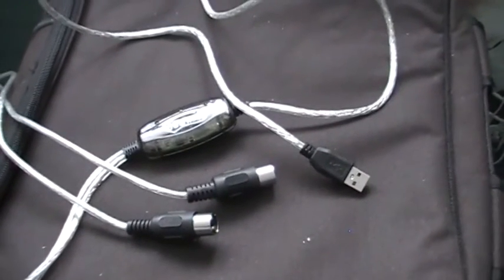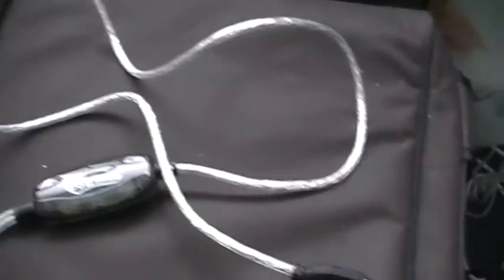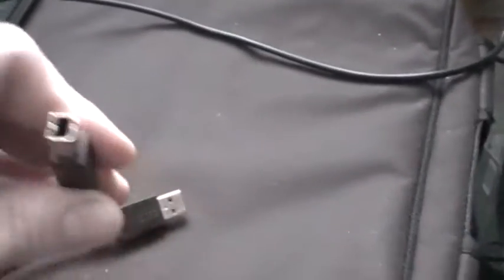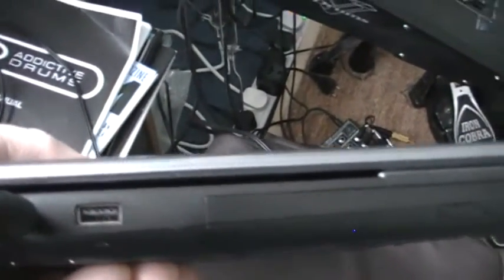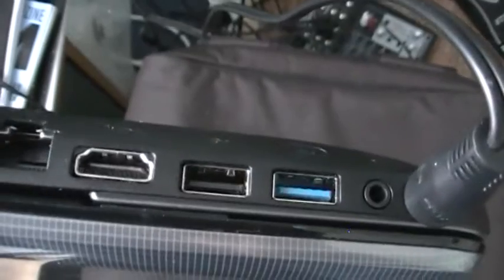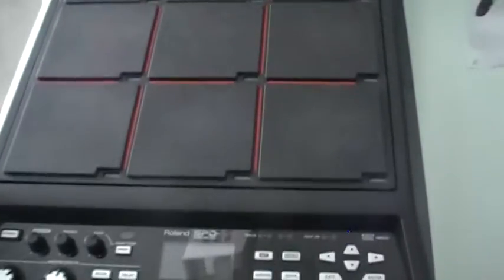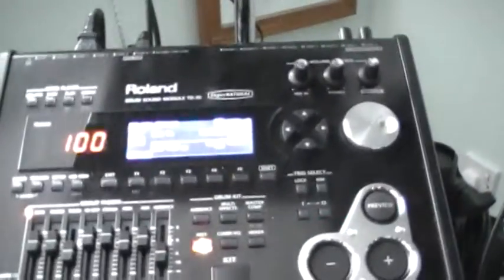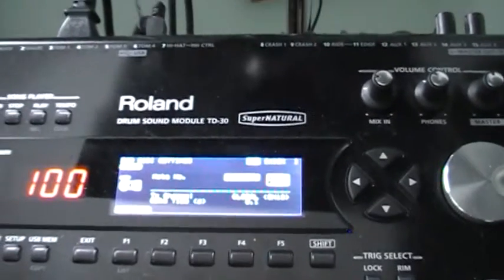Cables for MIDI hook up to Roland TD30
Here are the two different cables you can use to hook up the MIDI connection between a computer and a Roland TD30